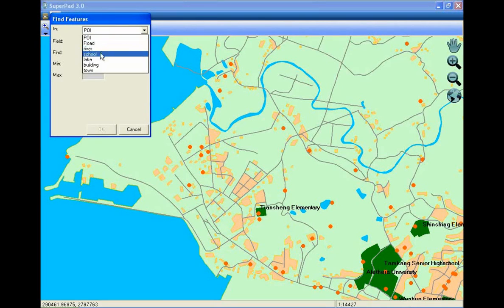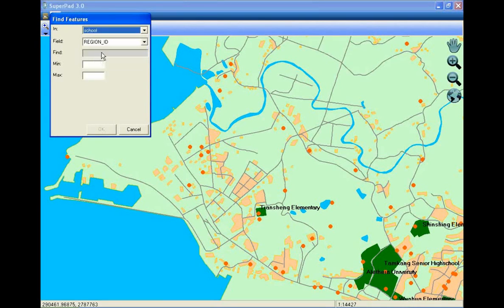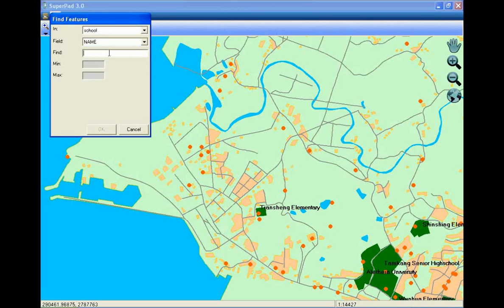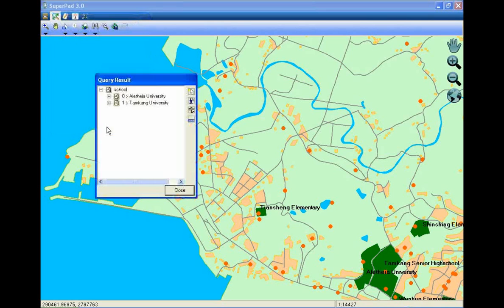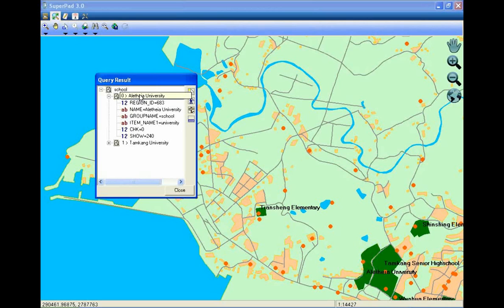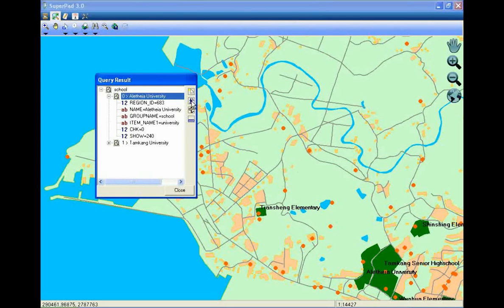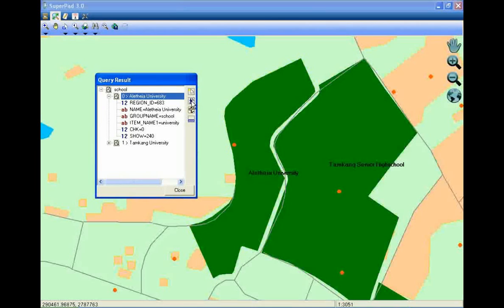SuperPad 3: Search data by input arbitrary text string